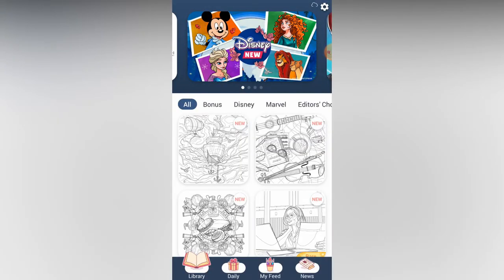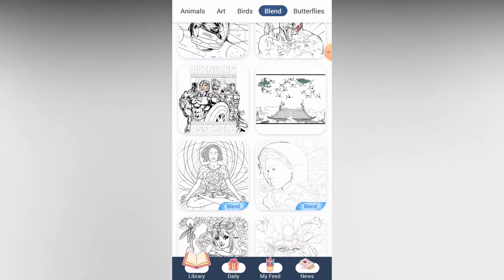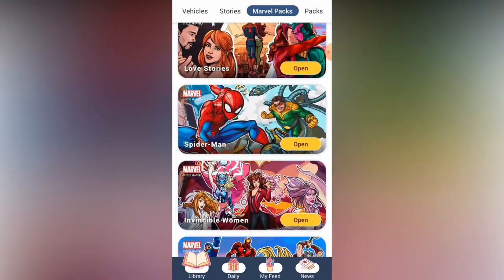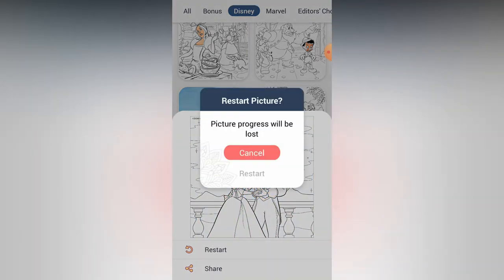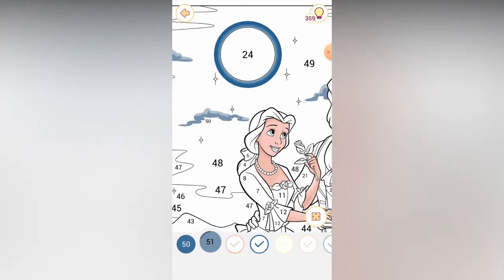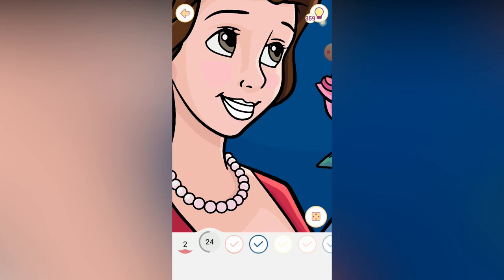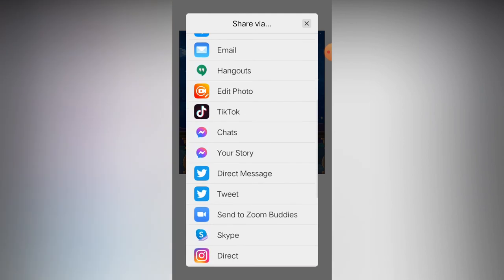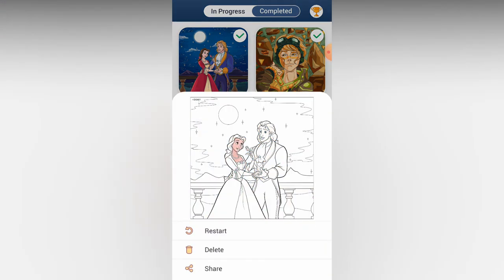Happy Color/ Coloring App Review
Hello everyone, thanks for checking out!
In this video, I review the coloring game named: Happy Color which is the very first coloring game I've ever played! Hope you enjoy watching it!